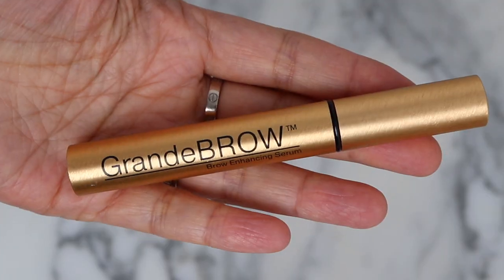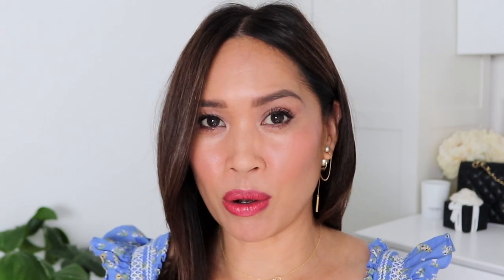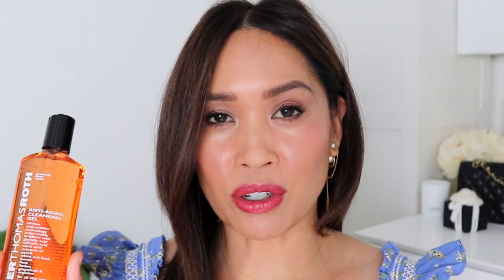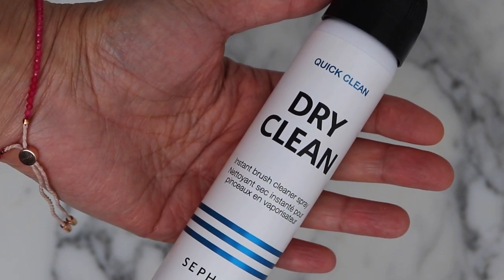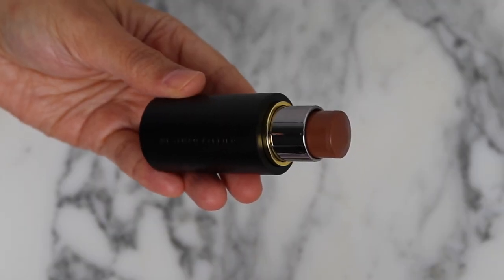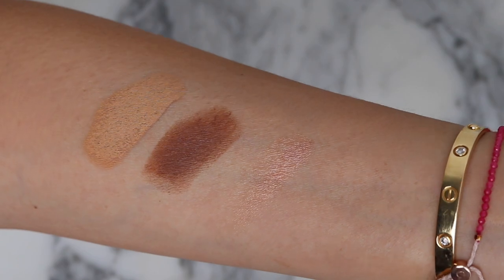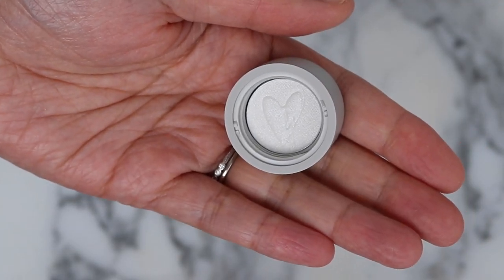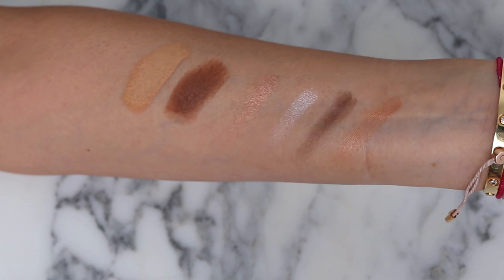✨SEPHORA HAUL✨EVERYDAY EDIT✨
😘😘😘Thank you to those of you who have already followed - we’ve exceeded our goal of 60 by the end of February 🌟🌟🌟

*MERIT BEAUTY The Minimalist Perfecting Complexion Foundation and Concealer Stick
/Suede

CHANEL LE ROUGE DUO LIQUID LIP/43 Sensual Rose & a bit of  57 Darling Pink in the center